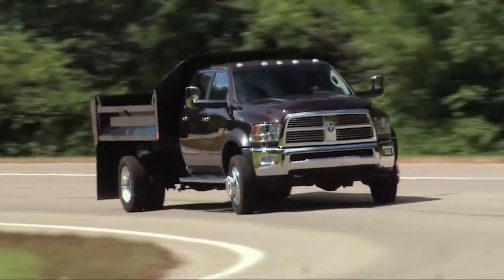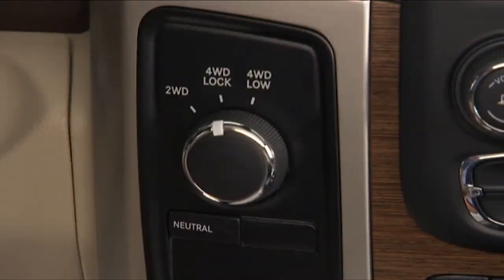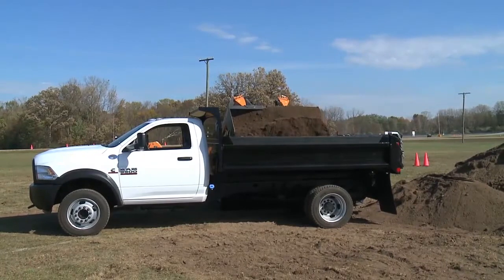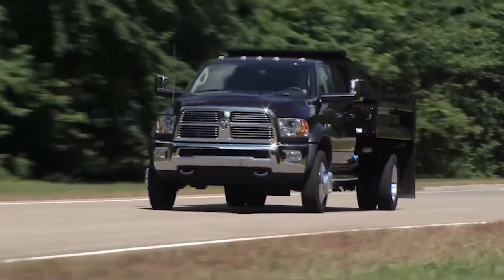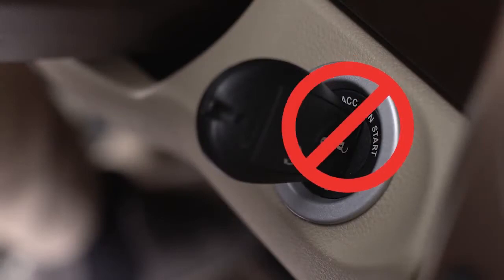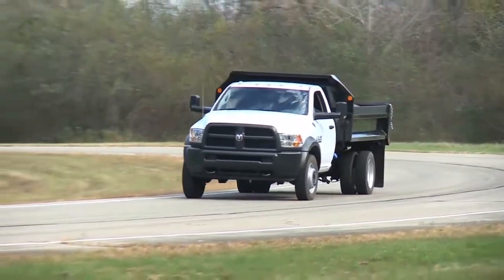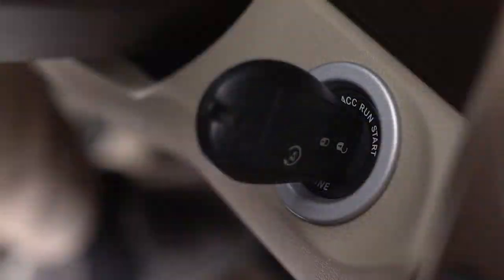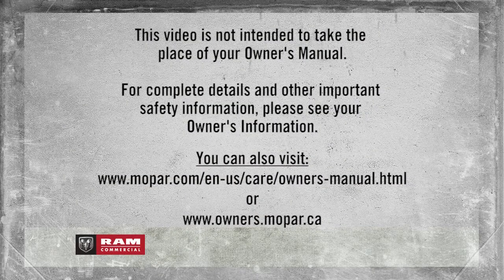Four Wheel Drive Operation-Four Position-4WD transfer case on 2018 Ram Chassis Cab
The 2018 Ram Chassis Cab 4X4 system allows you to place the transfer case in 4wd lock or 4WD low when traction or terrain dictate.